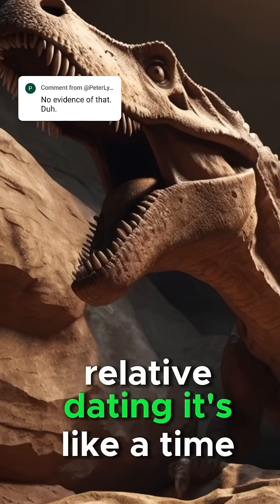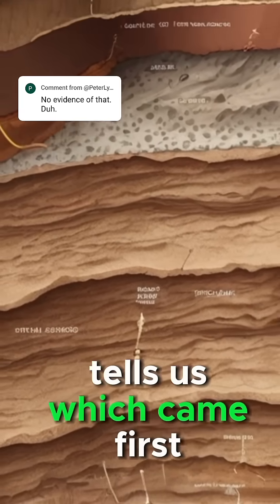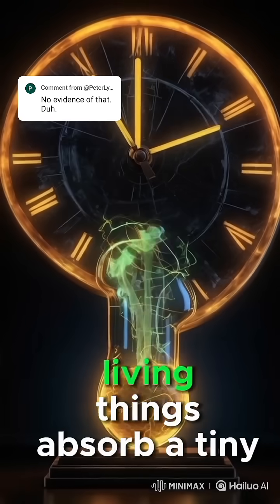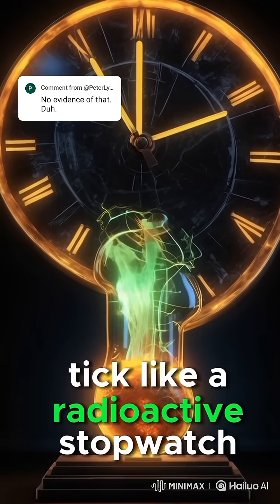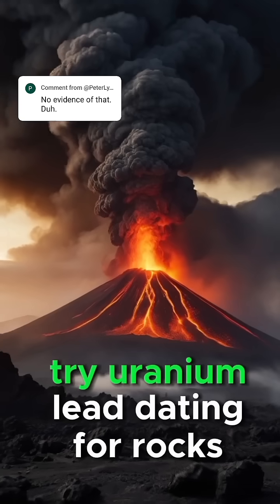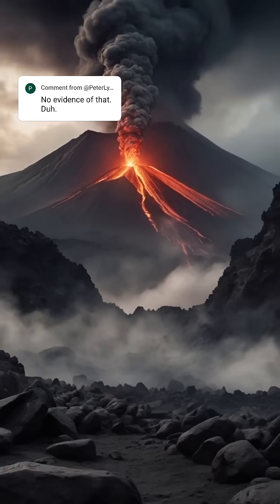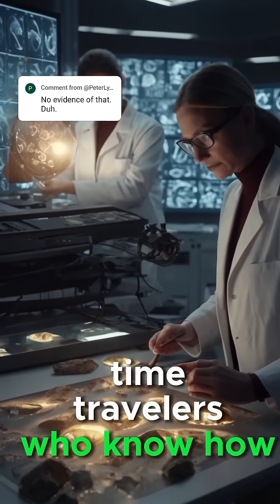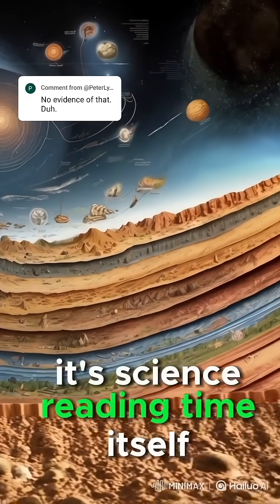How Scientists Know the Age of Fossils 🧬⏳ (It’s Not a Guess!)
How do scientists know a dinosaur fossil is 66 million years old — and not just… really old?

In this 2-minute short, we break down the science of dating methods: from relative dating (aka the “time sandwich”) to radiocarbon clocks and uranium-powered time machines buried deep in Earth's crust.

This isn’t science fiction. It’s science reading time itself.

If you’ve ever wondered how we measure ancient history — this is your crash course in geologic time.